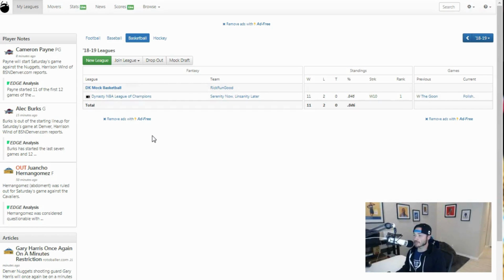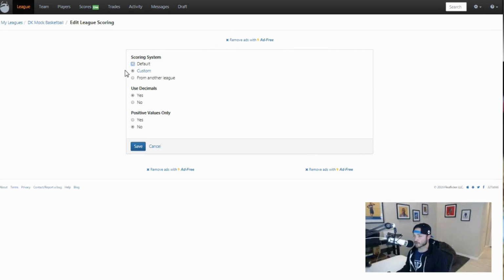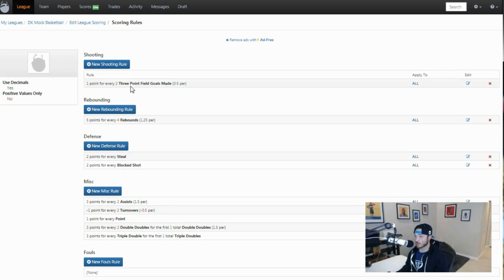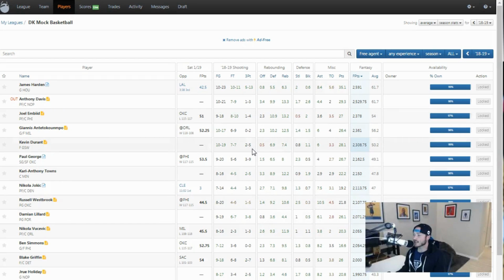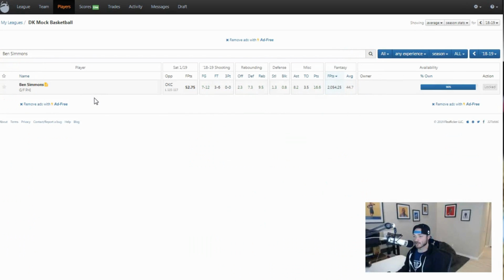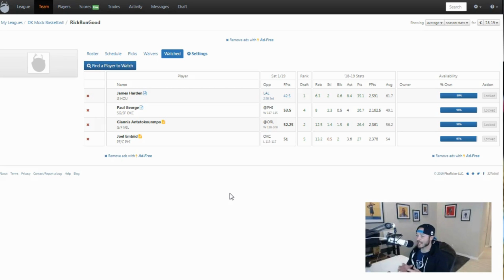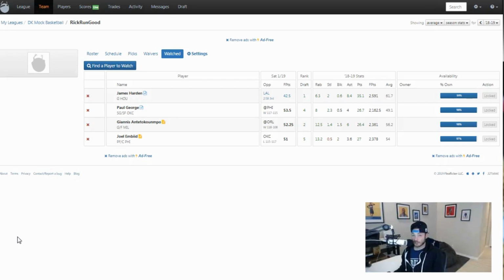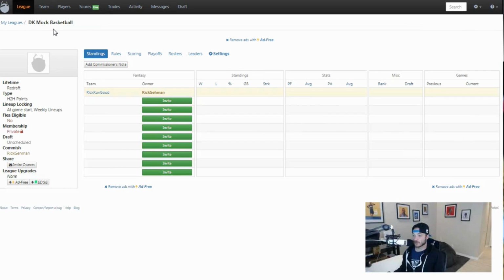Easiest Way To Get Live DFS Stats - DraftKings & Fanduel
I address one of the most common questions that I receive, which is "how do I see fantasy scores for players NOT in my lineup?". Believe it or not, this isn't very easy to do on the DFS sites, so I offer a simple and effective solution.